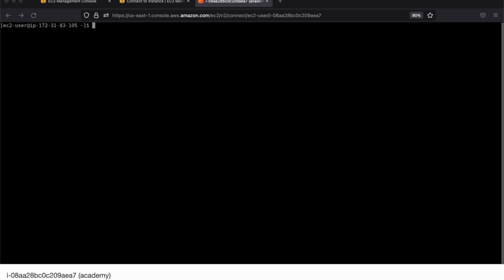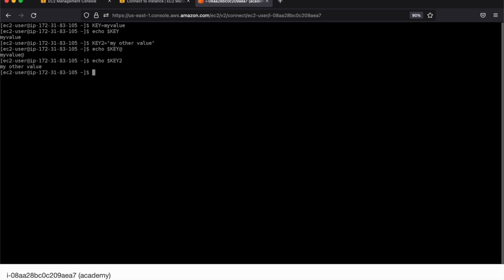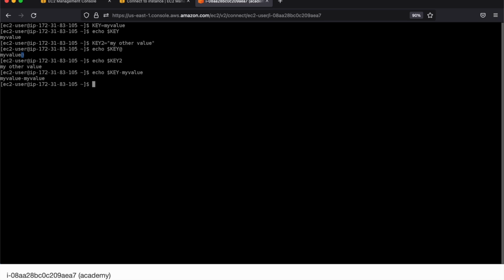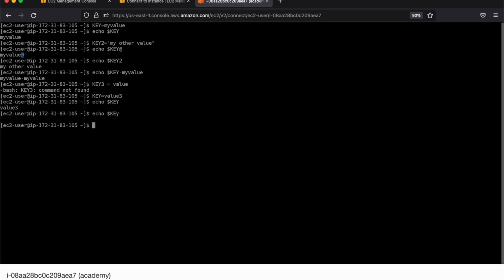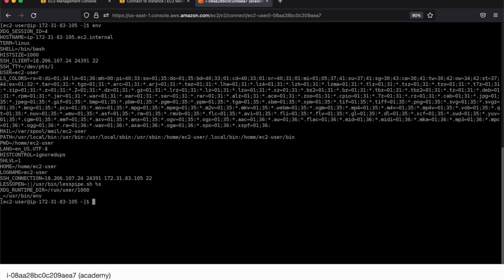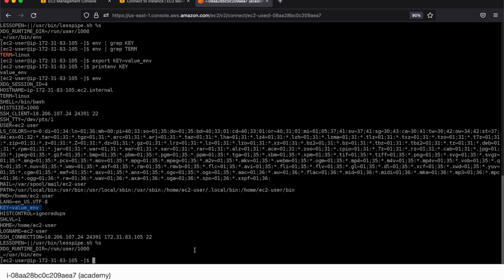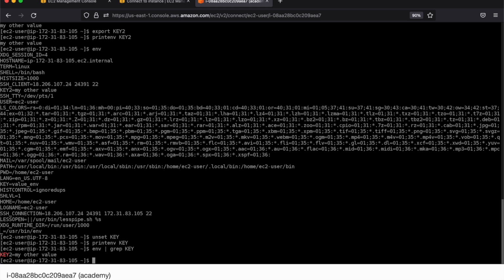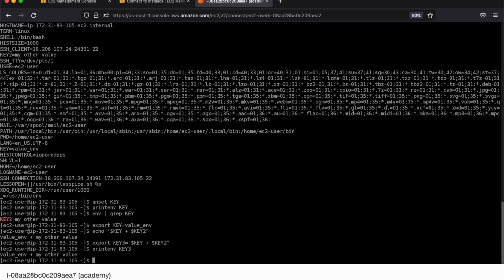Episode 6: All about Environment & Shell Variables in Linux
In this episode, we will learn about the environment & shell variables in Linux. How to list, set & unset